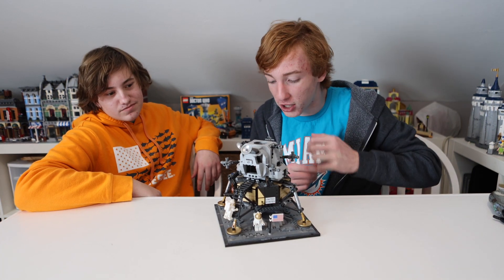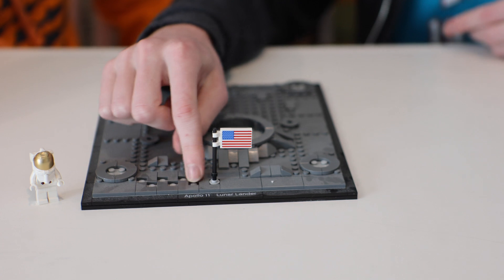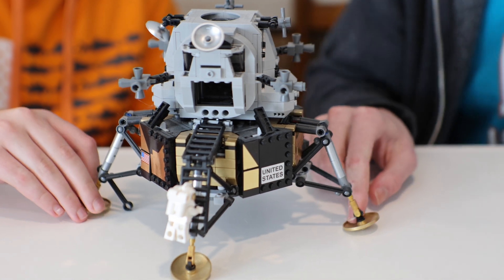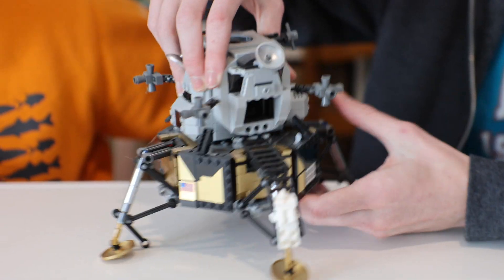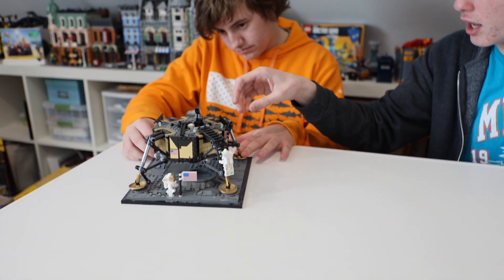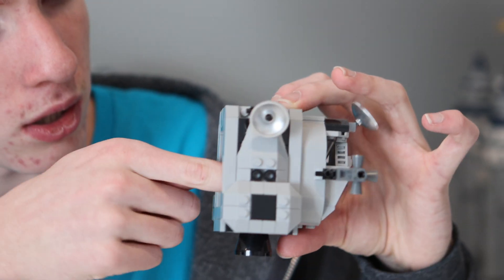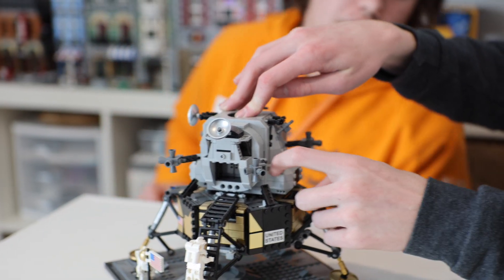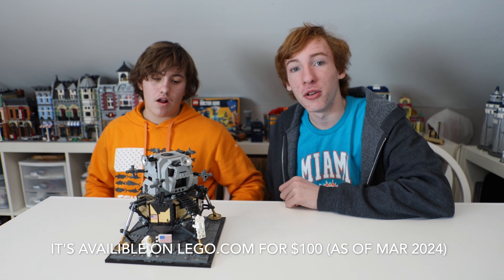Lego Lunar Lander Set Review! Set Review 18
In this video Taylor and Caden will be reviewing the Lego Lunar Lander. Hope you enjoy!